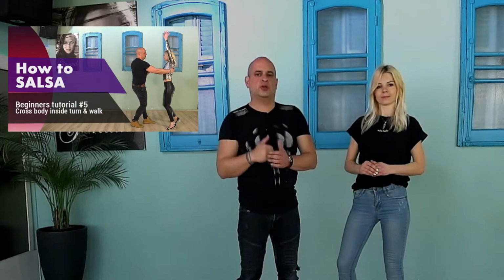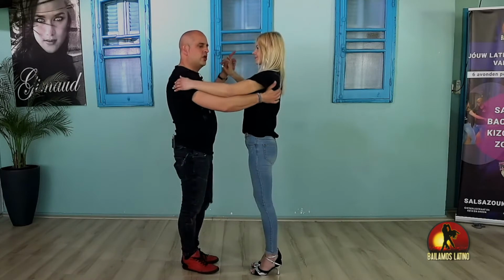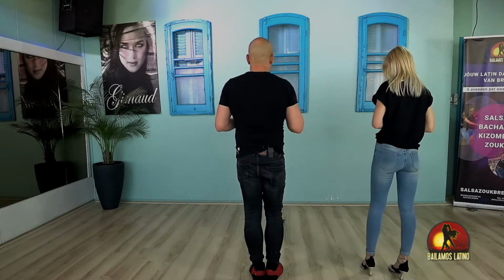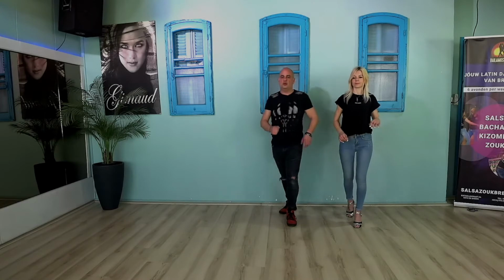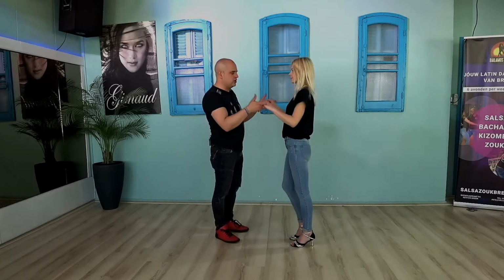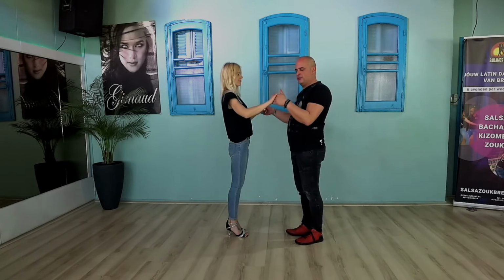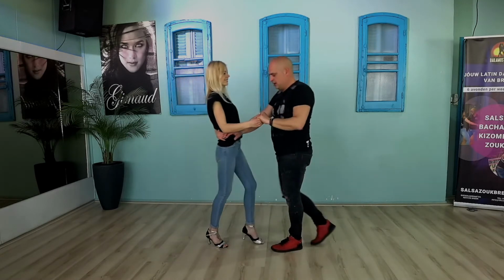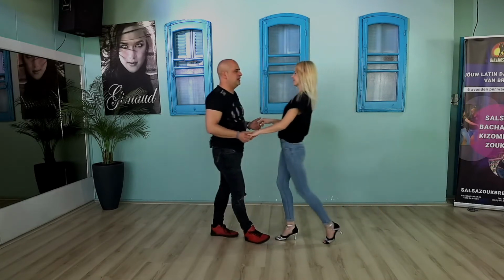How to Salsa | Tutorial #7| basic steps Salsa beginners 1| Cross body outside turn Salsa basic steps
Salsa basic steps for beginner. In this part of basic steps Salsa Beginners 1 tutorial #7 Erik and Iwona will teach you basic steps Salsa cross body inside turn and give you an opportunity to practise with your partner.

Level: Beginners in Salsa dance/ Salsa beginners 1

0:00 Salsa beginners 1 tutorial #7
0:27 Introduction
1:20 Cross body outside turn introduction
2:20 How to do the Salsa Cross body outside turn
3:30 breakdown of the follower step
5:00 Cross body outside turn with partner
6:27 Extra hand positions
10:09 Let's do it on music
11:29 Outtro

If you like to see more and keep updated with cool and informative tutorials for Salsa, Bachata and or Zouk then please share, like and subscribe to this channel for more upcoming videos for beginners, intermediate and advanced level Salsa dancers!
Also check our other tutorials!